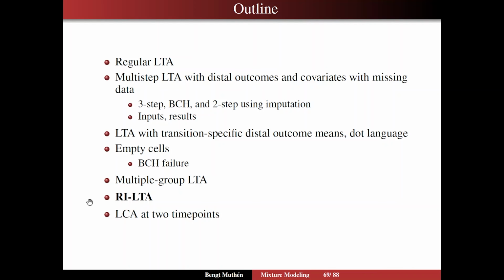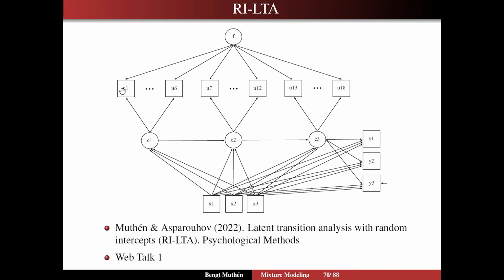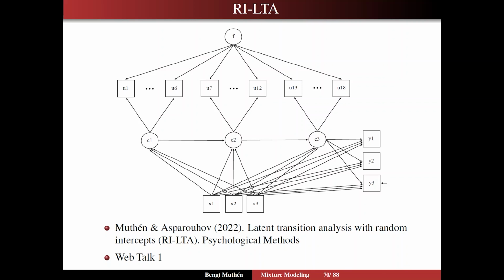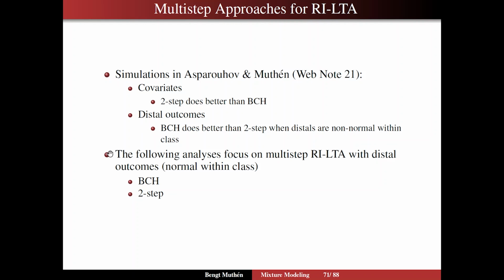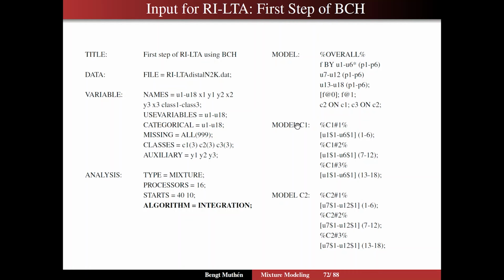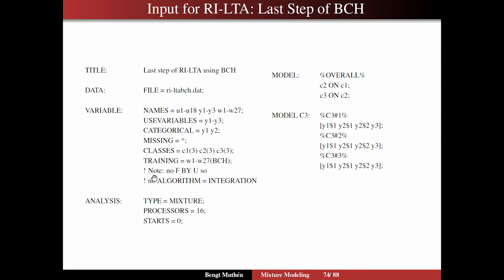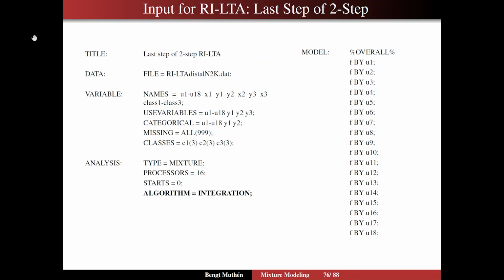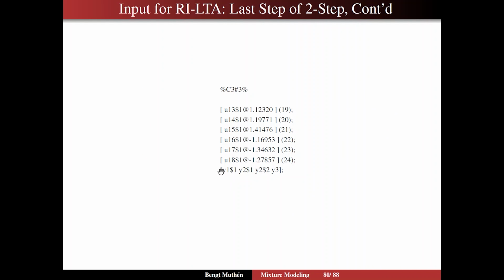Using Mplus To Do Multistep Mixture Modeling: LTA: Segment 8: RI-LTA